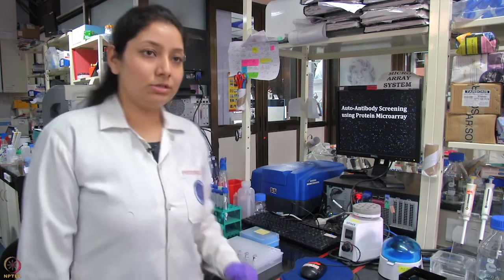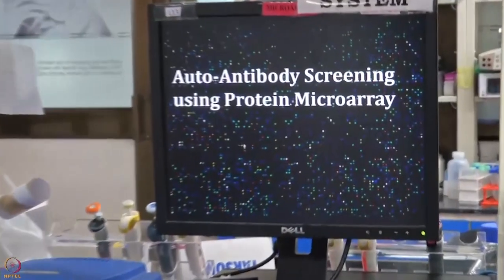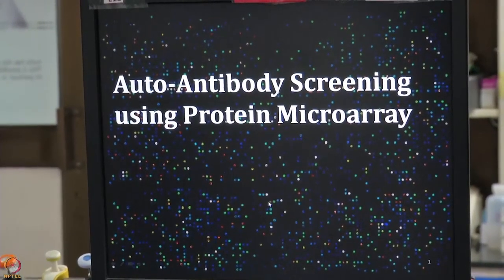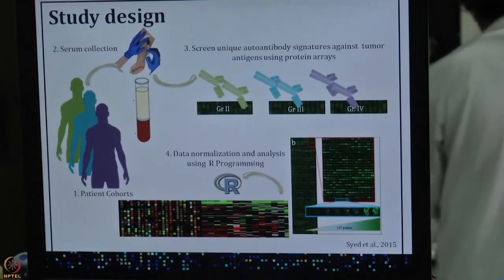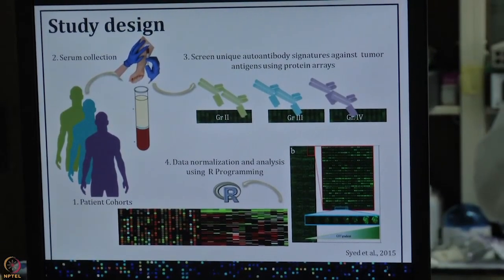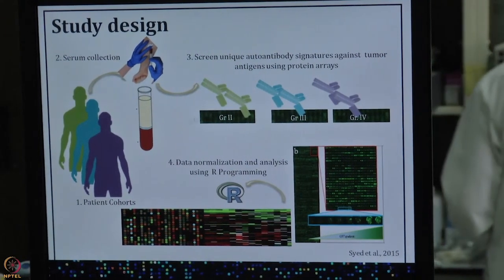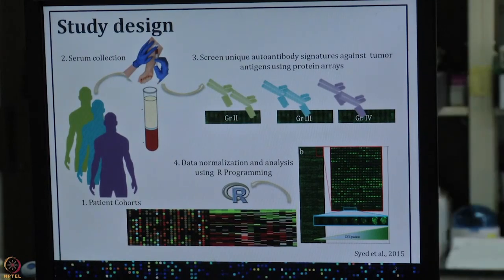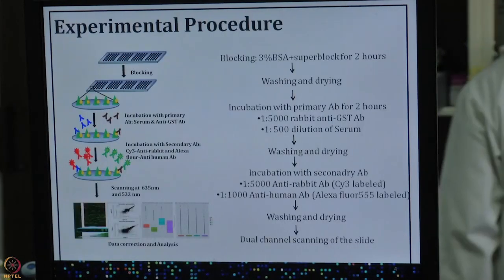Lecture 20 : Screening of autoantibody signatures in cancer patients: Lab demonstration